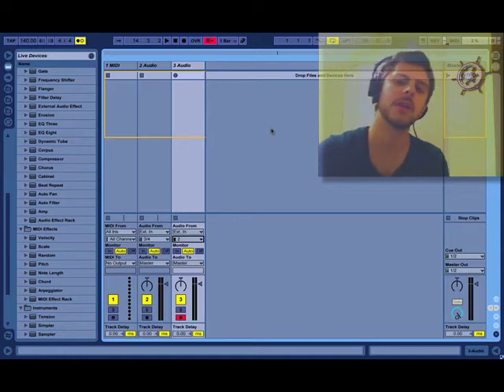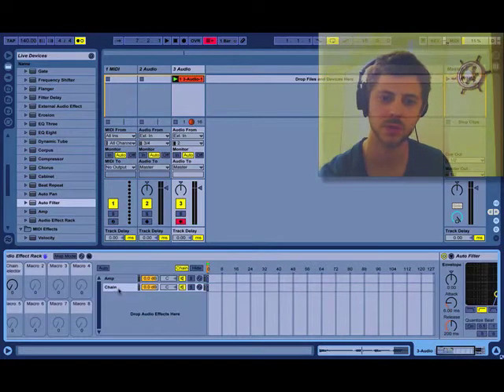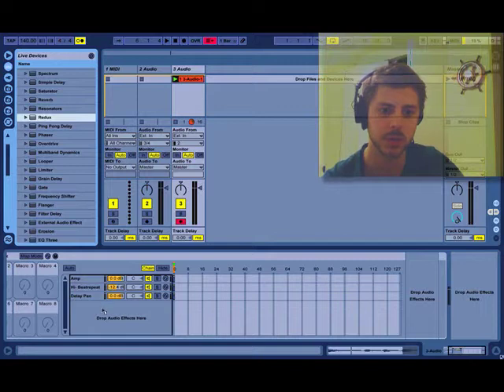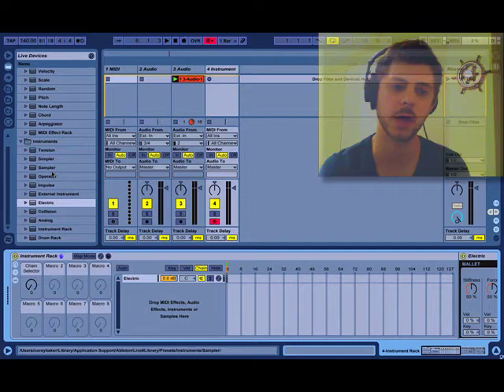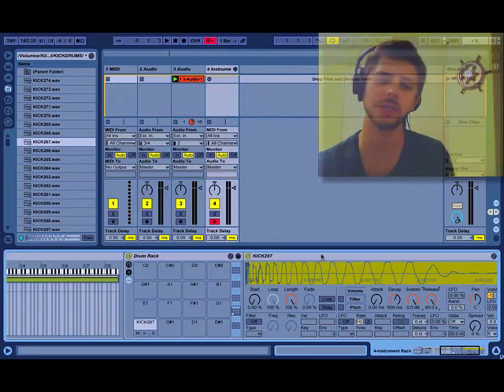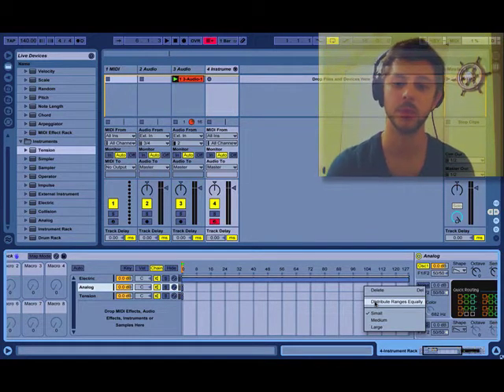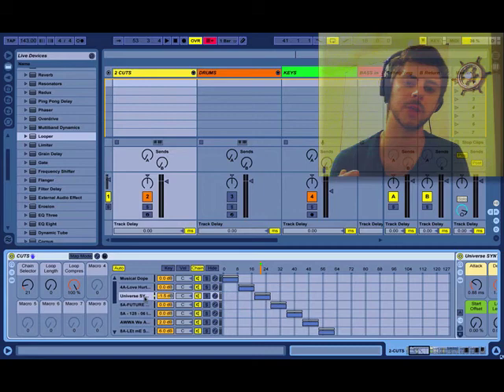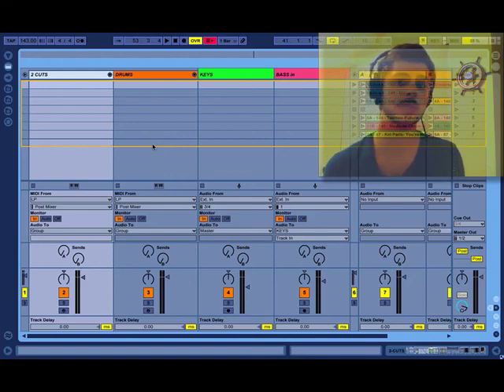[Ableton Tutorial] - "Explaining Chains in Ableton Live" - (Kill Paris Tutorial)